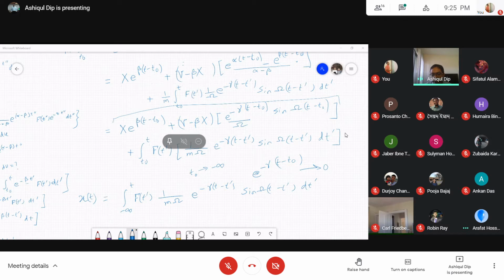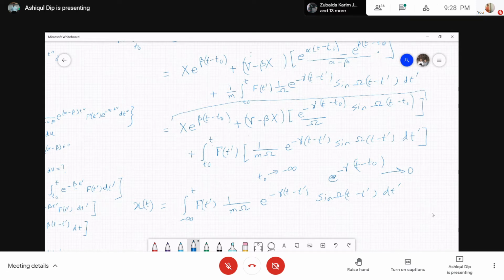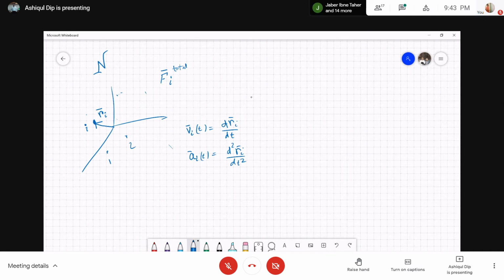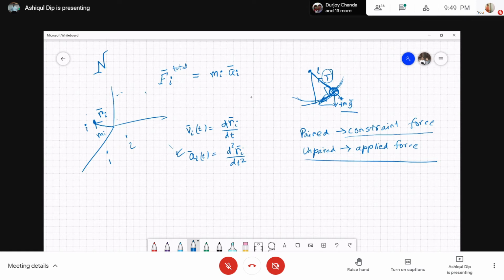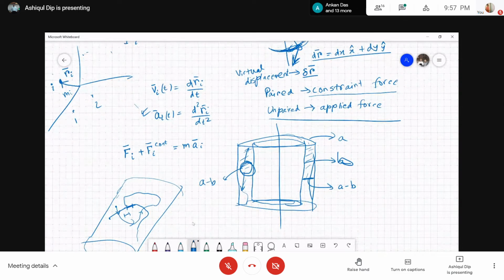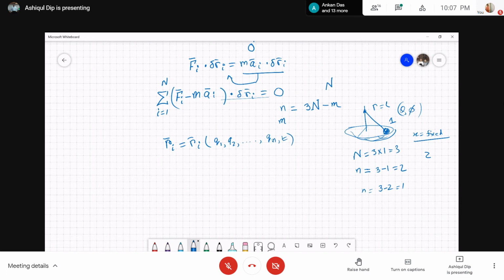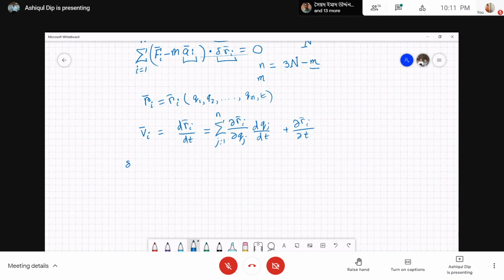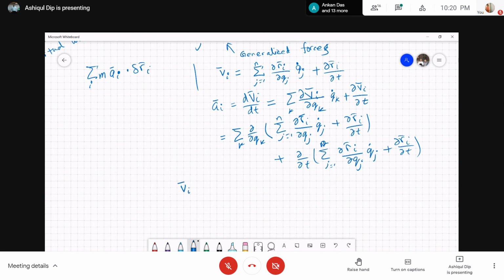Lecture 3.3: Contemporary Natural Philosophy CNP01/2021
Classical Mechanics: Theory and Applications III, Segment III